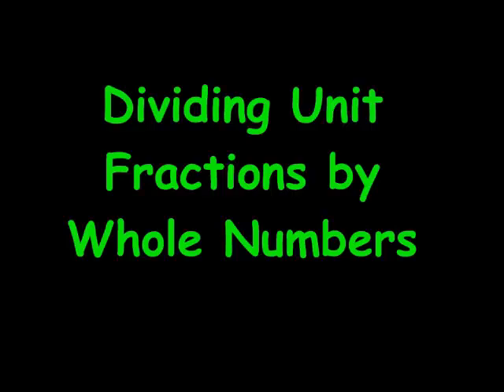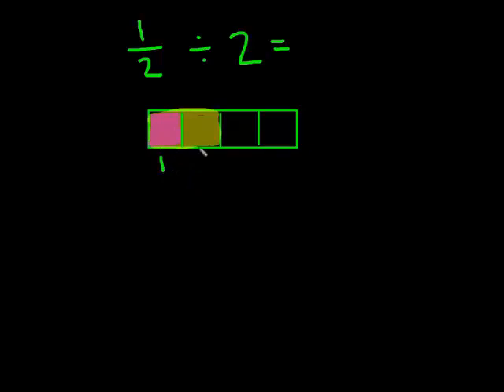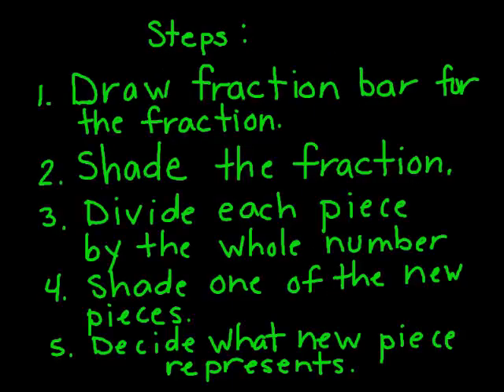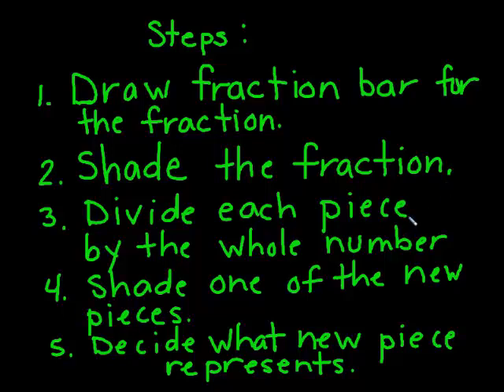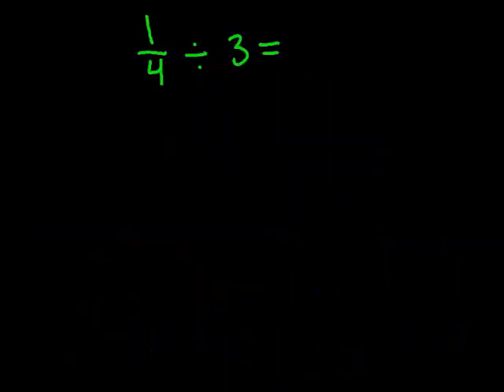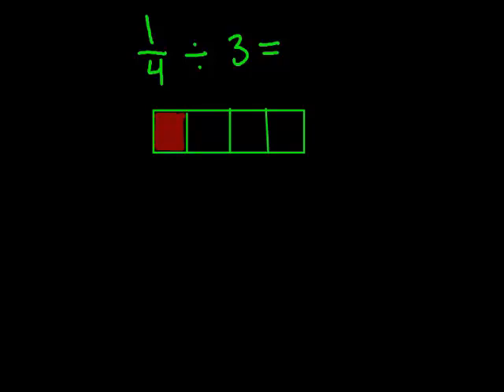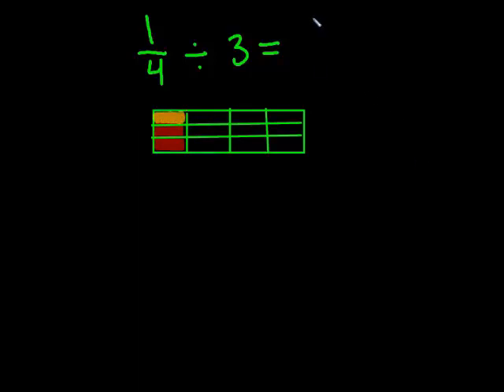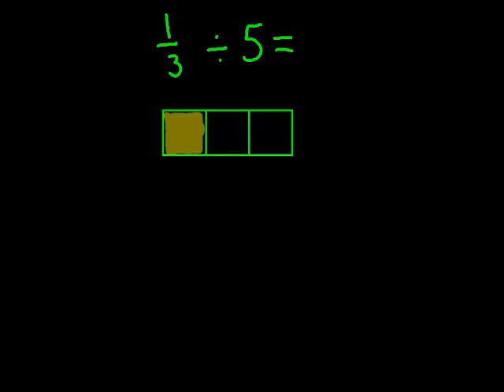Dividing Unit Fractions by Whole Numbers 15 16